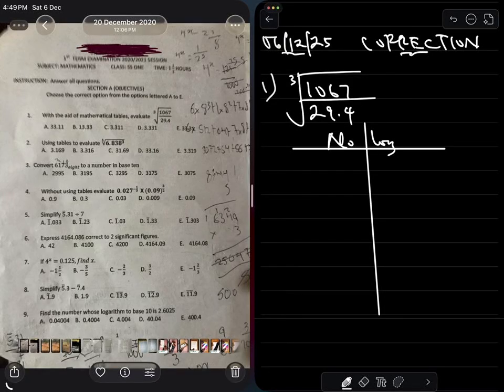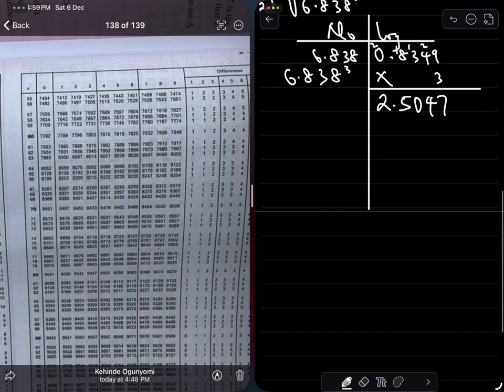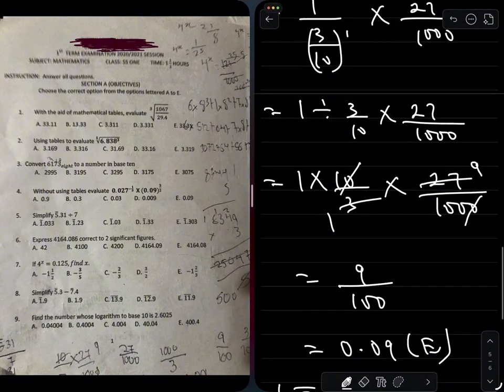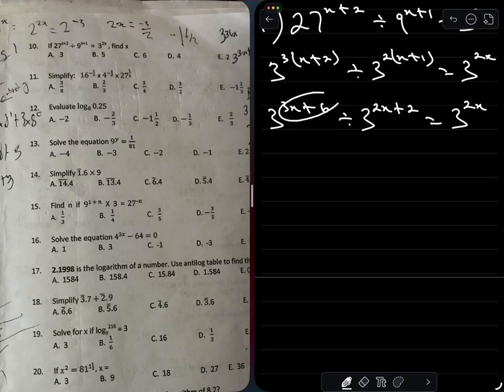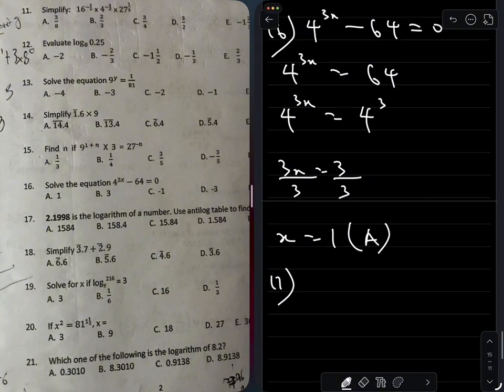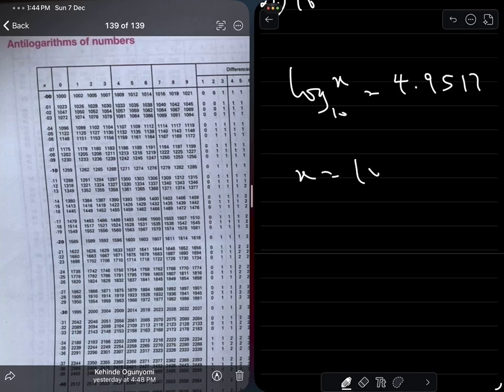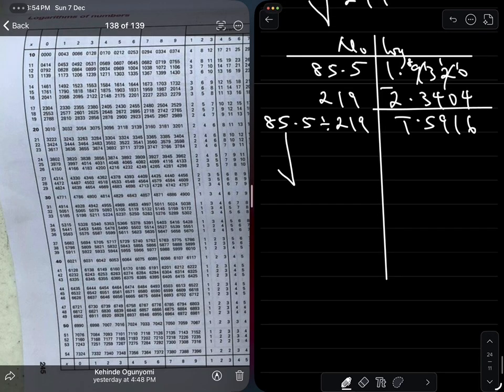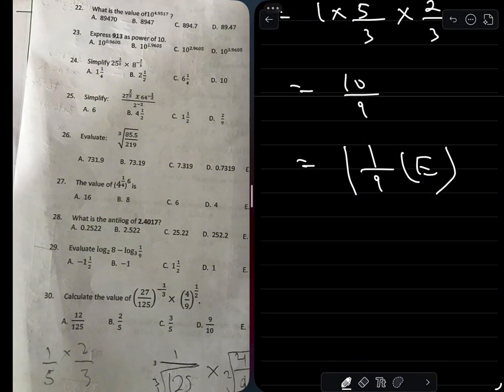FIRST TERM MATHEMATICS EXAMINATION (SSS 1)